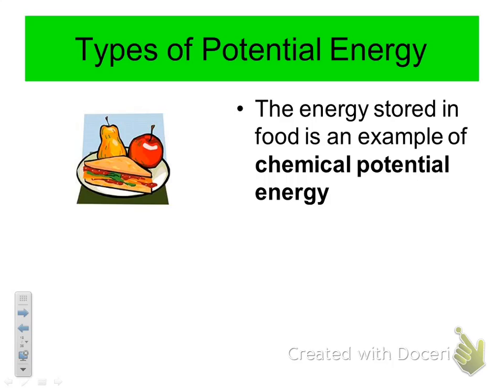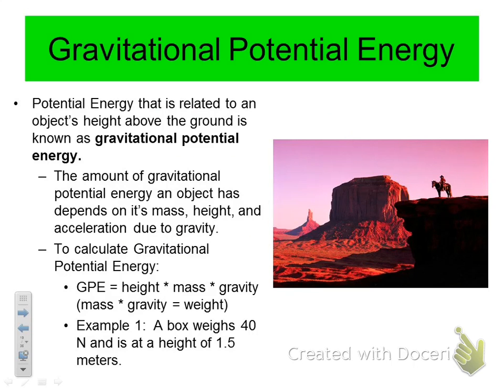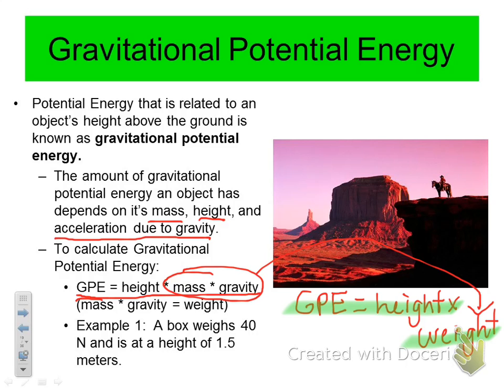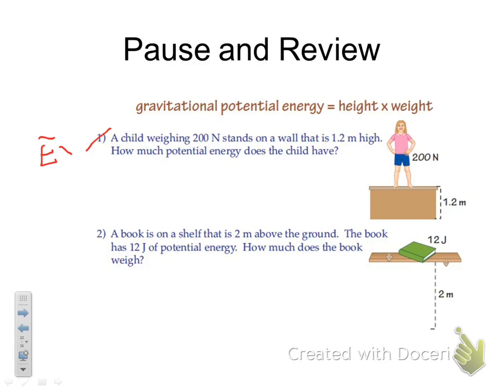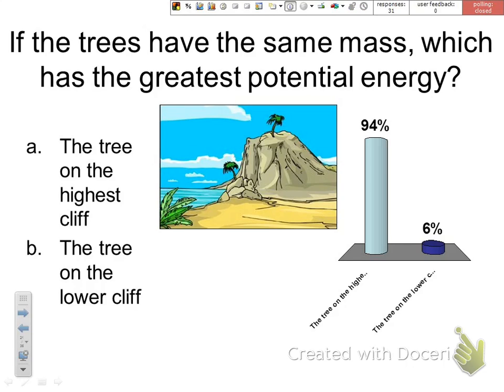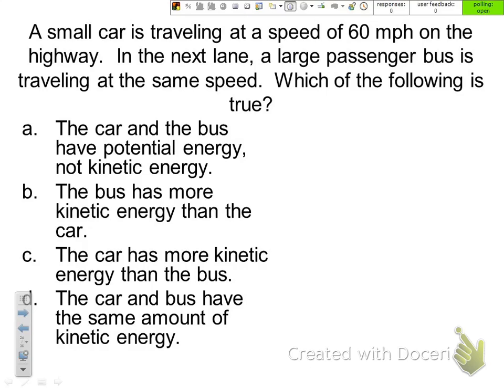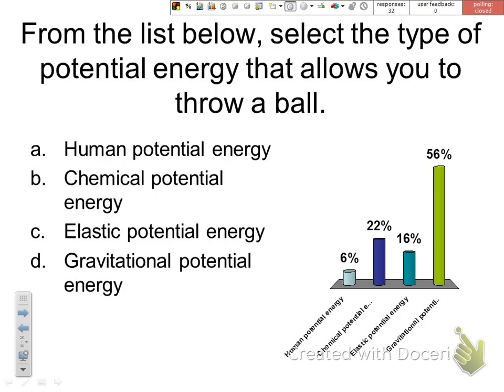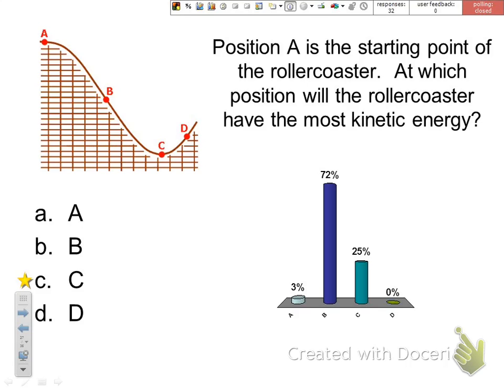Kinetic and Potential Energy notes part 2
Notes taken in 2nd hour on 9/30/2014.